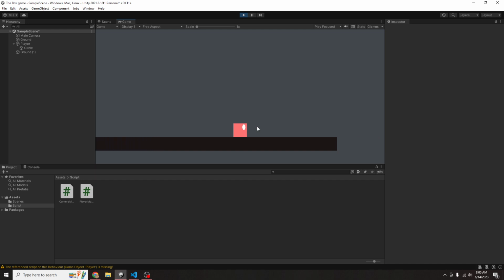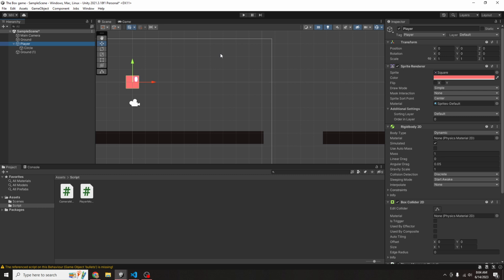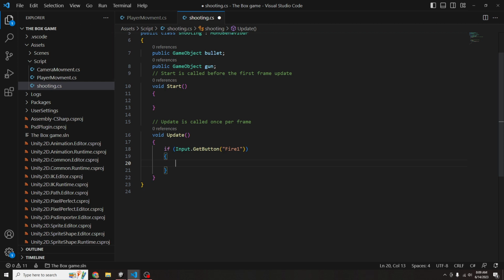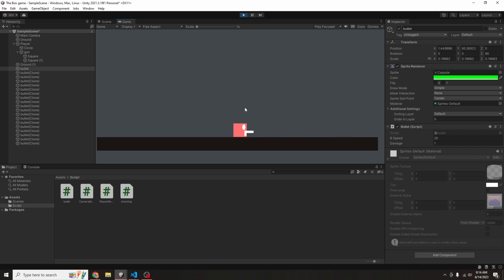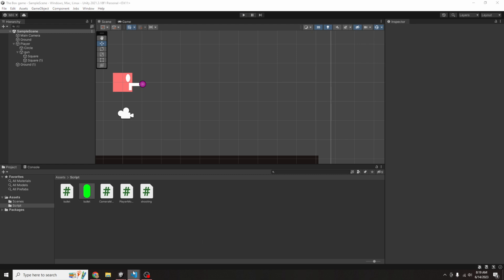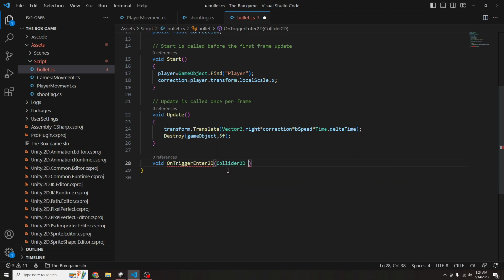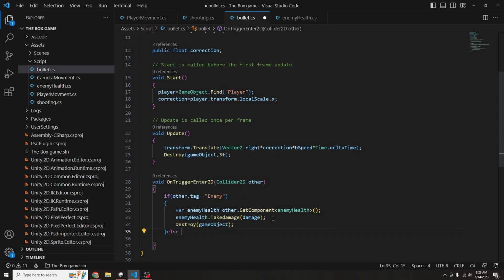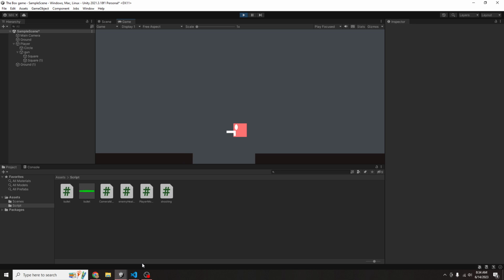Unity 2D Firing & health system xthschool Part 2